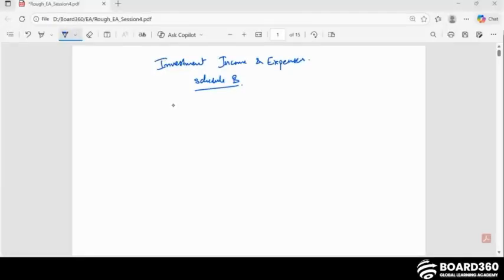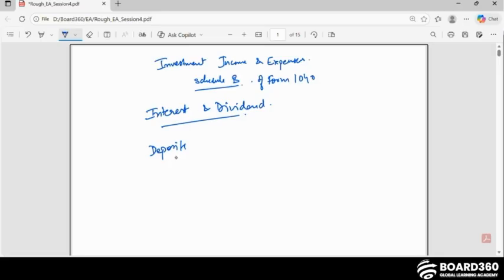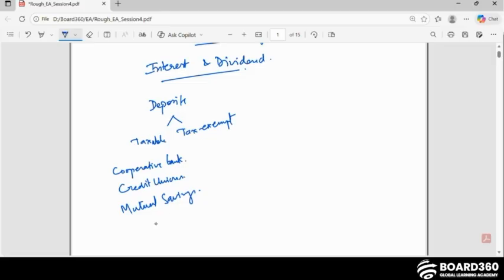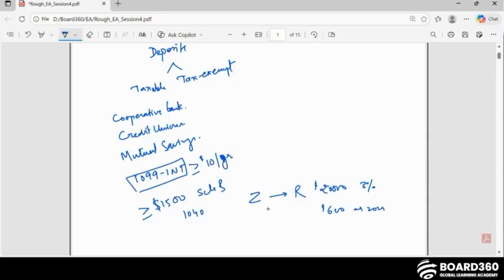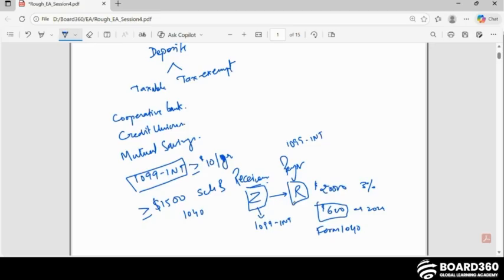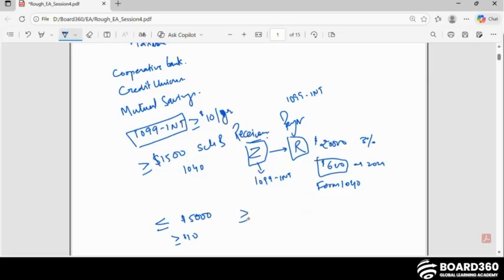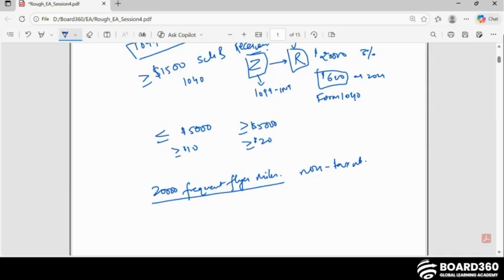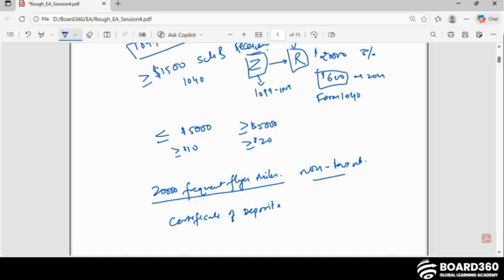Enrolled Agent | Session I - Demo 1 | Board360